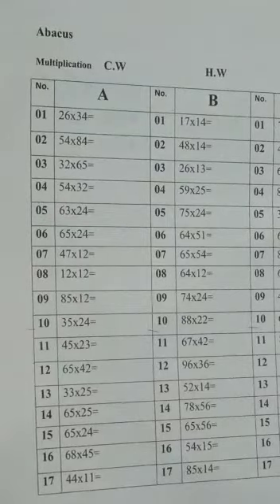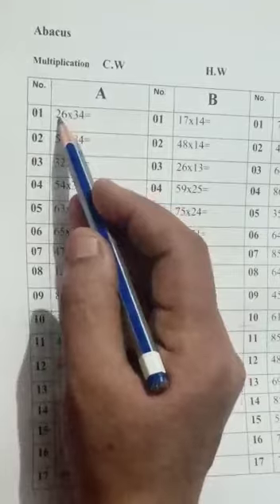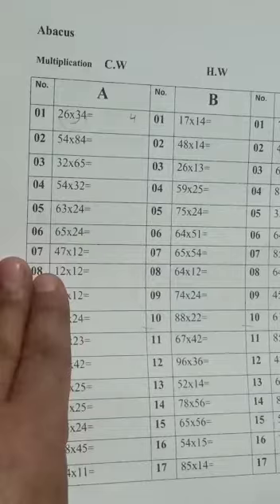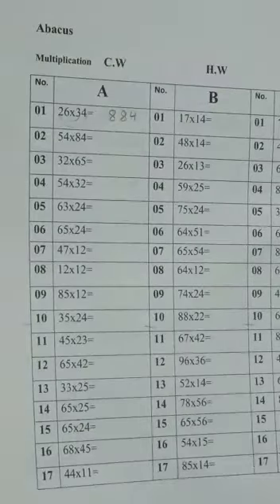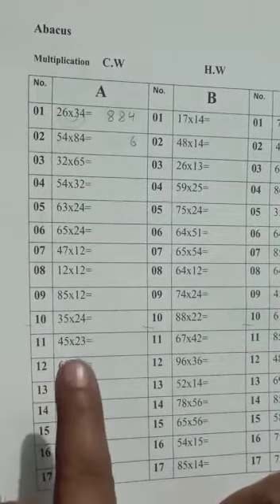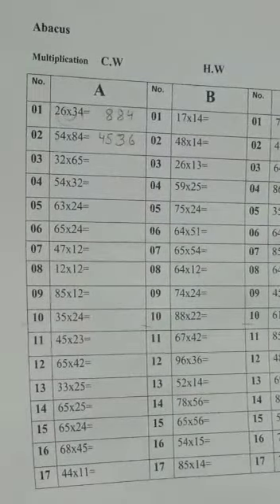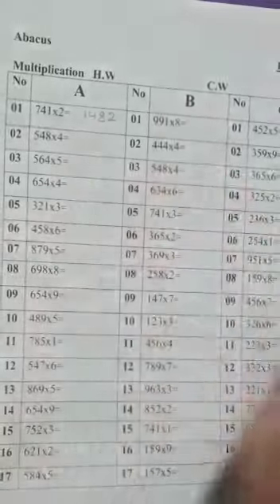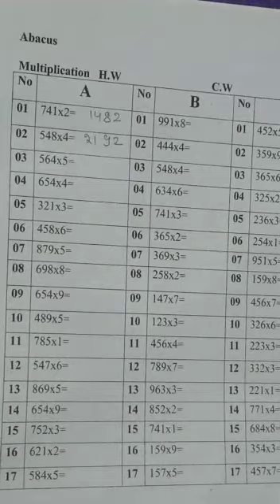B5b pn 25,24